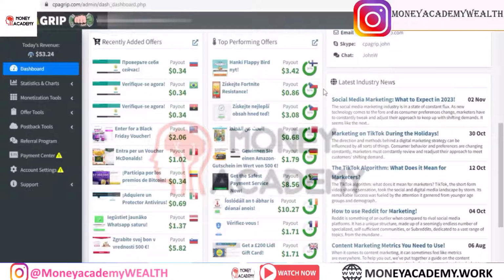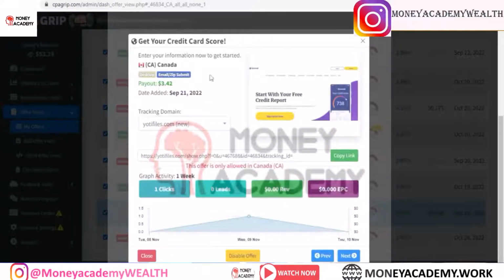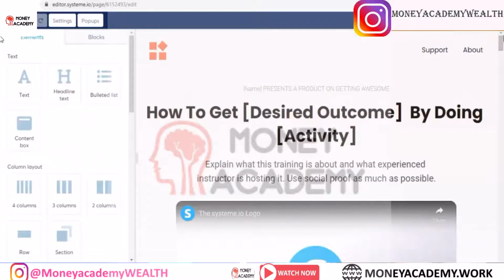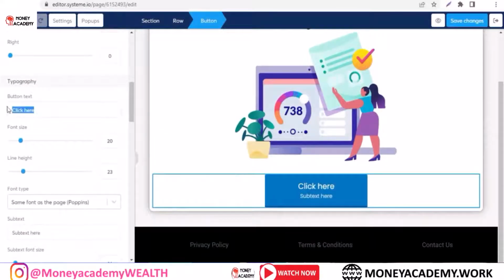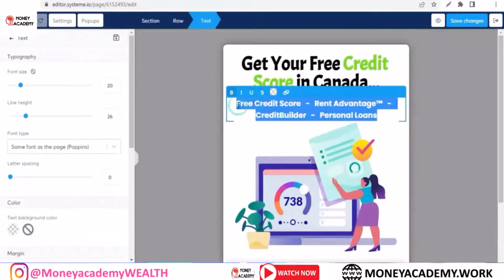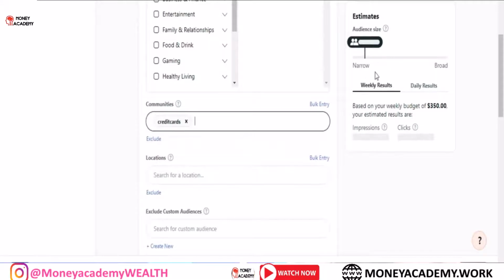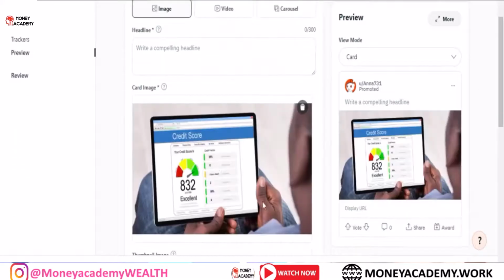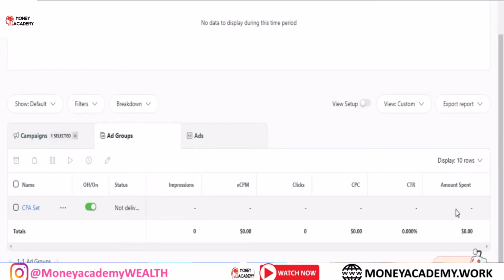Cpa grip Tutorial CPA Marketing 2023 Method To Make $8,100.00_MONTH _Make Moneymoneyacademy.work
In this video we’ll walk you through:
- introduction
- select offer on cpa grip website
- make free landing page
-get free traffic

TIMESTAMPS
0:00 Intro
1:00 introduction to cpa grip
1:30 select offer on cpagrip
4:20 SIGN UP ON SESTEme.io
9:00 get traffic fro; reddit
9:43 how to make ads on reddit

Our channel is about how to build business online . We cover lots of cool stuff such as cpa marketing, make money online and build business online

free and helpfull tools that i use;
TubeBuddy | The Premier YouTube Channel Management Toolkit

✅post your ads and promote your bussness for free

✅generator-page-free

FOR MORE .